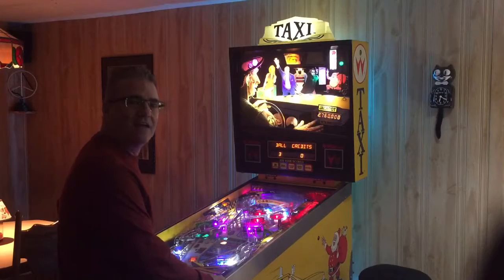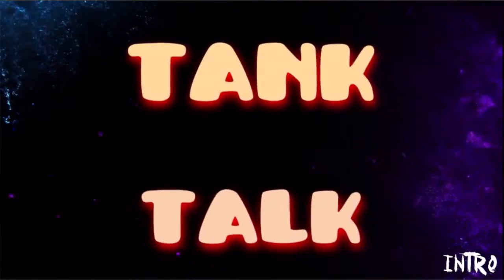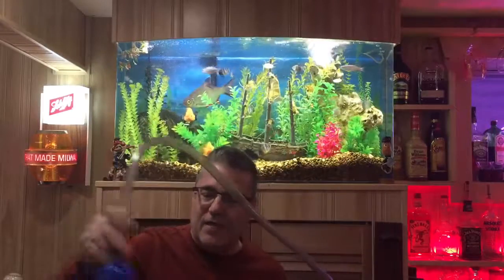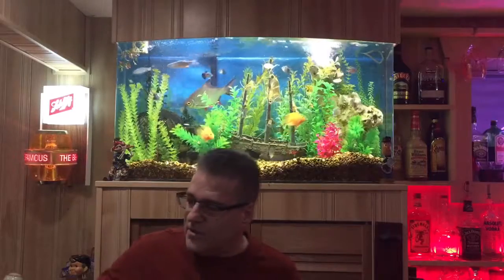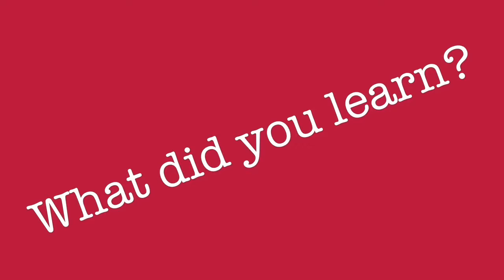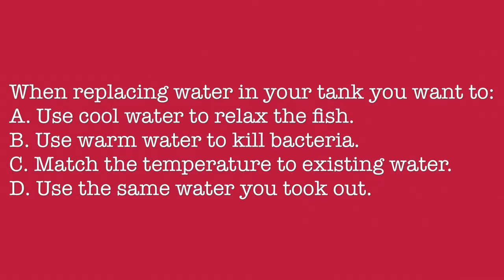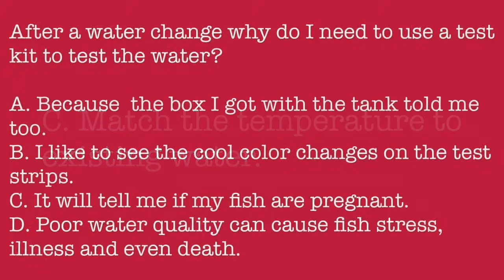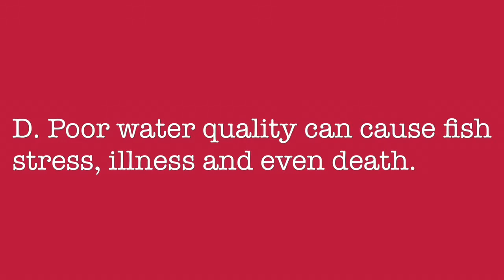How to do a basic fish tank water change.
Learn how to perform a water change on your aquarium. This easy no nonsense step by step approach to fish tank water change will give you all you need know about water changes, water change frequency and basic filter maintenance. A fun question and answer session is included.